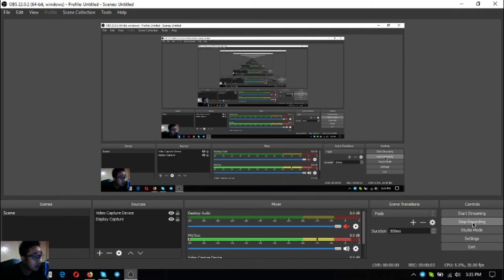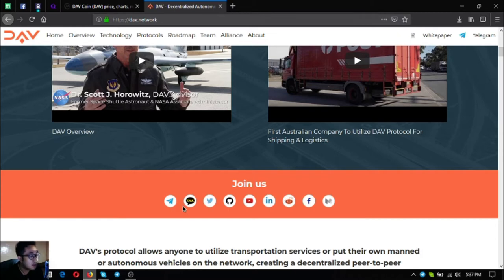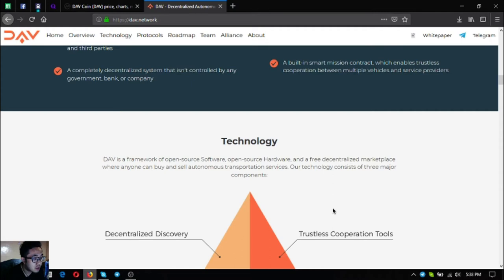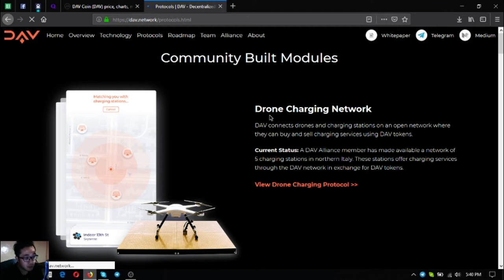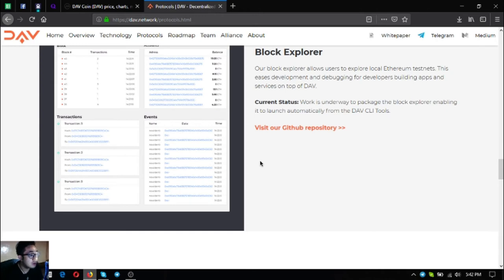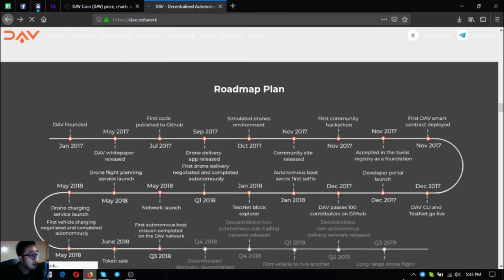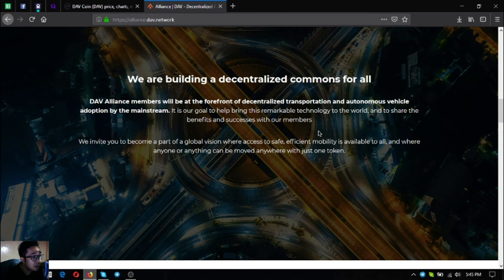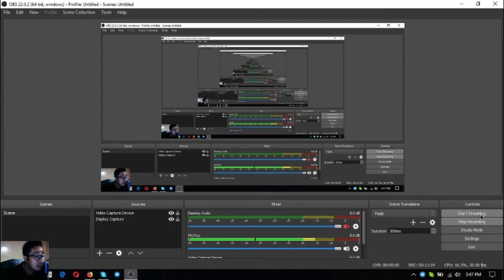DAV! The Coin of Transportation!